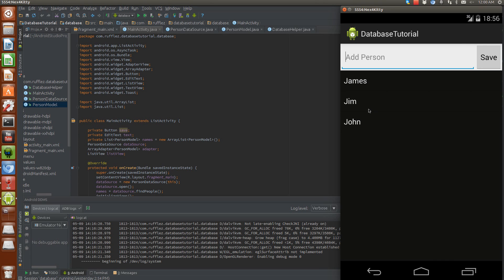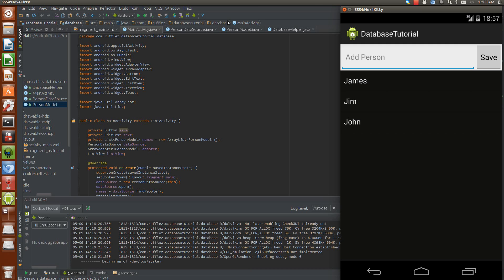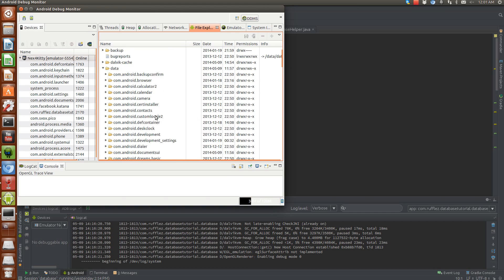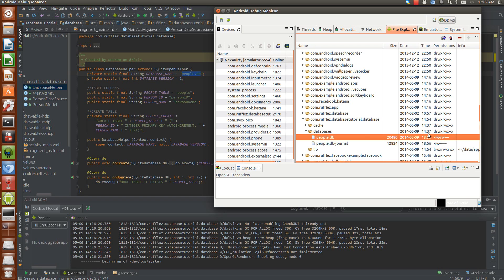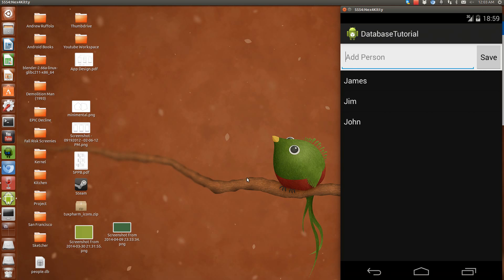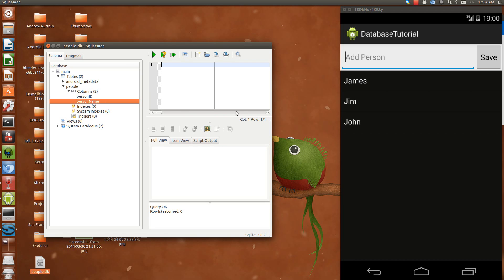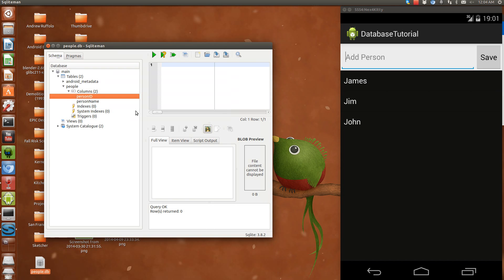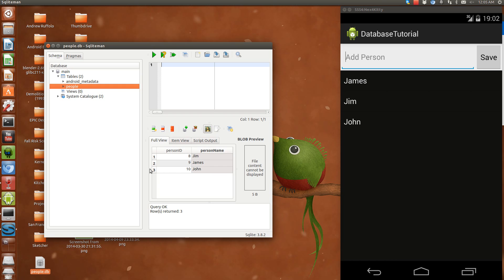Check Android Database File on Your Computer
In my previous tutorial I introduced SQLite databases for Android.  I forgot to mention how to check to see if your data is being written to your database correctly.

1) What you need: Database editor for your platform (There should be free ones for all platforms).
2) Open up Android Device Monitor
3) Select your emulator from the left and File Explorer tab on the right
4) Navigate to /data/data/YOUR_PACKAGE_NAME/databases/
5) Copy your database file to your computer using the Disk icon at the top.